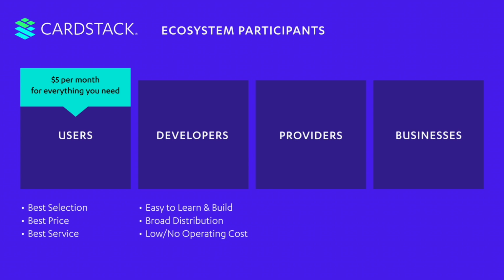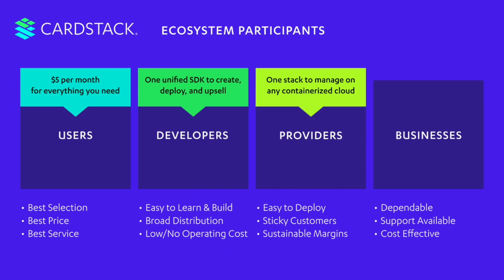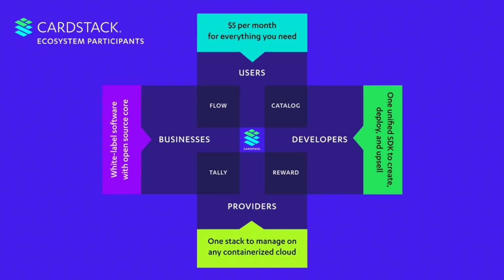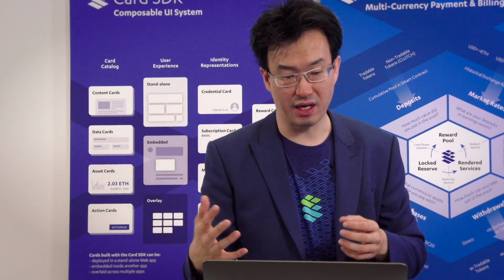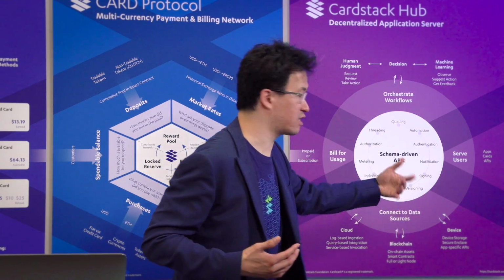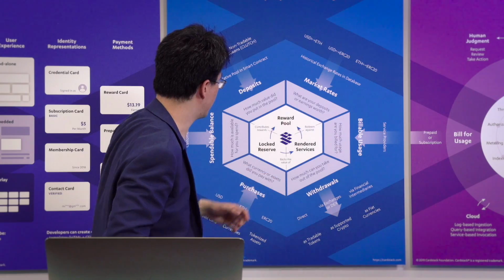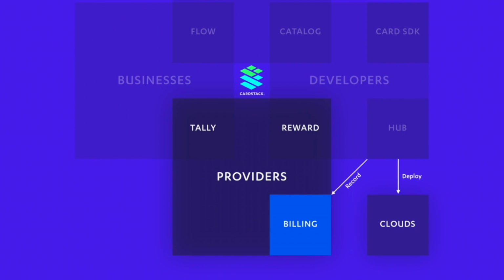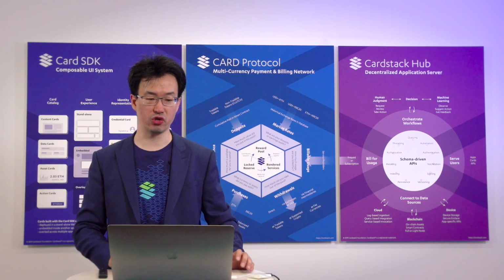So what’s the product? - Cardstack Strategy Talk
Chris Tse, Founding Director of the Cardstack Project, gives an update on the strategy for the Cardstack product. He explains how the infrastructure and the basic building blocks add up to something that can actually be experienced by the different participants of the ecosystem—the users, the developers, the service providers, and the businesses.

While the users, developers, service providers, and businesses all have their own approach to and use for Cardstack, they are all connected through their participation in the ecosystem. What makes these unique yet interconnected experiences possible—that’s the Cardstack product.

The composable UI system called the “Card SDK” enables developers to create, deploy, and sell cards in the front-end. Meanwhile, the decentralized application server called the “Cardstack Hub” powers the whole experience in the back-end. Finally, the multi-currency payment and billing network called the “CARD Protocol” sits in the middle, to ensure a fair, decentralized network—and ultimately create a thriving, sustainable marketplace.

Introduction (0:00)
Ecosystem participants: end users, developers, providers, businesses (0:33)
Relationships between ecosystem participants (07:16)
Card SDK: composable UI system (10:29)
Cardstack Hub: decentralized application server (17:17)
CARD Protocol: multi-currency payment & billing network (19:19)
4-sided market: basic tools & benefits for ecosystem participants (28:04)
Status & Strategy (30:20)
Prefer reading? Read our Medium post!